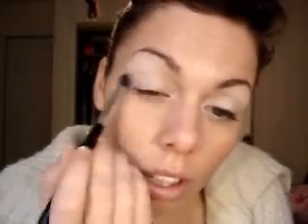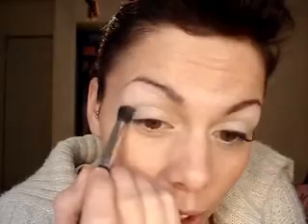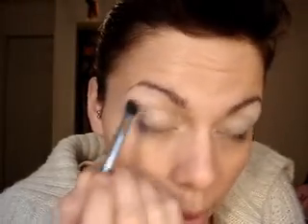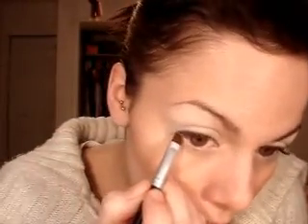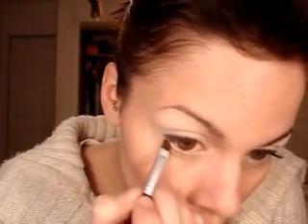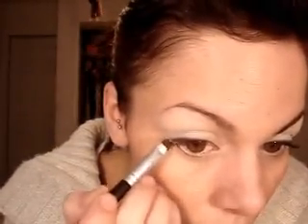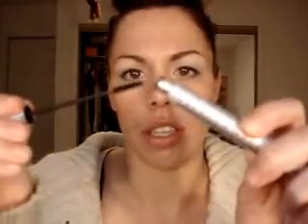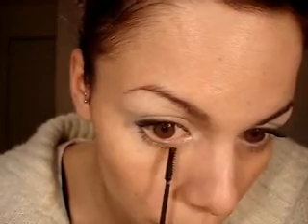Light Frosty Wash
A light "wash" of blue-green.  Great for snow bunnies :)

La Femme shadow (White)
Coastal Scents 88 Palette
True Colors (#1)
La Femme Glow-On Rouge blush (Light Amber)
Victoria's Secret lip gloss